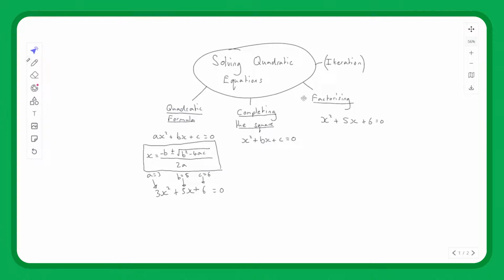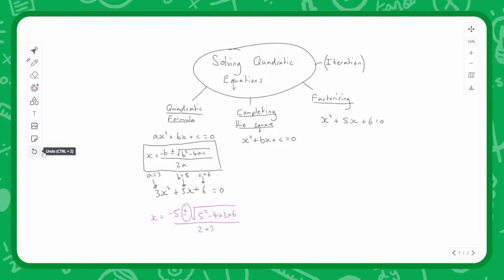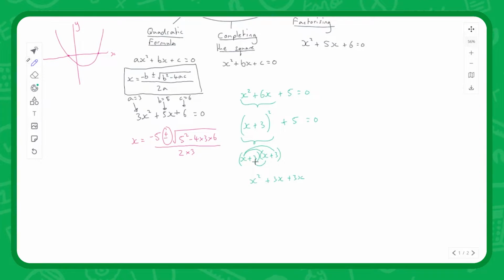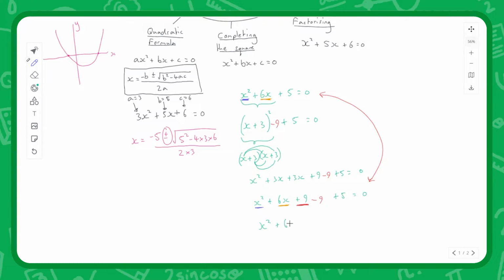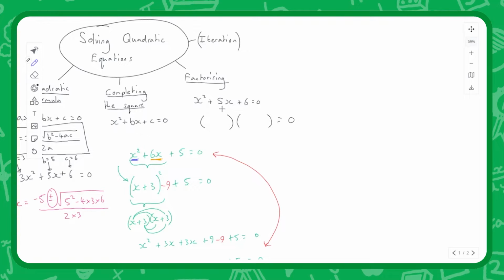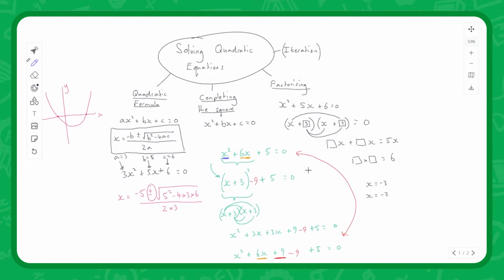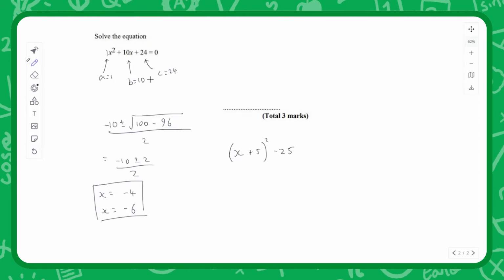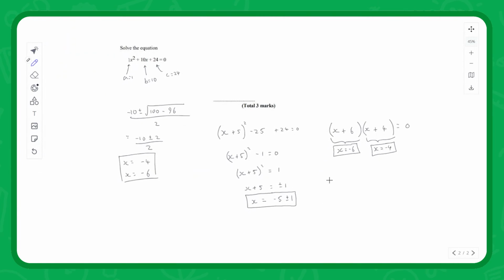Quadratic Equations | GCSE Maths | Tutorial & Practice Question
Let's look at how to solve quadratic equations using the Quadratic Formula. We also factorise quadratic expressions and use iteration to find approximate solutions. Quadratic algebraic equations contain terms up to x^2; the highest power for quadratic equations is 2. They are polynomial equations because they consist of two or more algebraic terms.

At GCSE the solutions to polynomial equations such as quadratics will always give real numbers but they can be either irrational and rational numbers.

This video is perfect for AQA GCSE Maths students studying Module 2: Algebra and anyone who simply wants to learn more about solving quadratic equations.

Introduction: (0:00)
Quadratic Formula: (0:24)
Completing the square: (2:19)
Factorising: (7:11)
Exam Questions & Answers: (9:13)